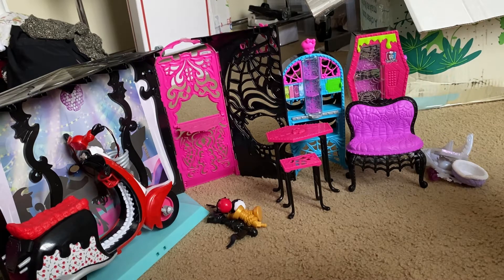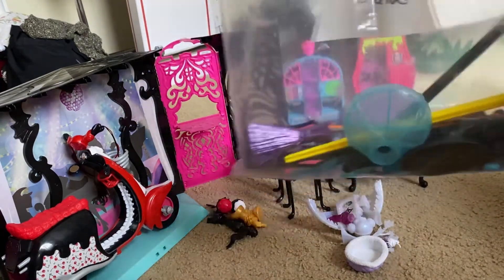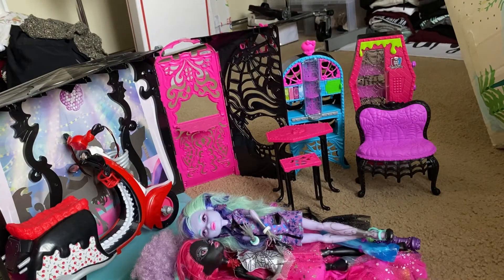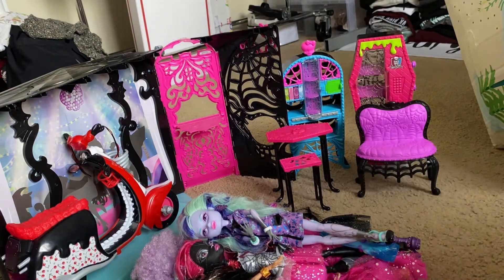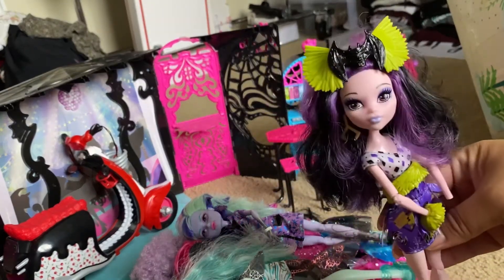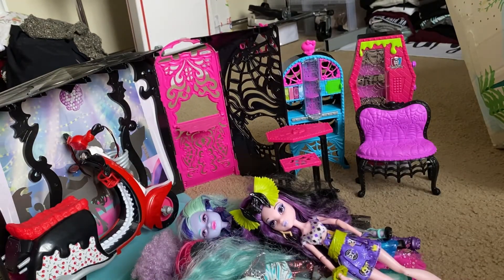What Monster High Dolls Are In This Box?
Watch me as I unbox another box of monster high dolls! This time there were 2 dolls that were my most wanted

Musician: Rook1e